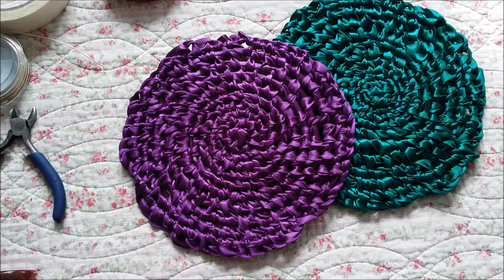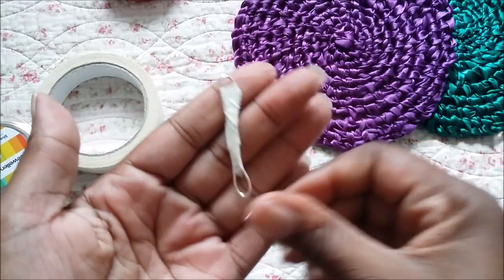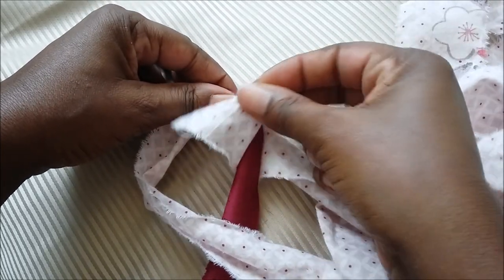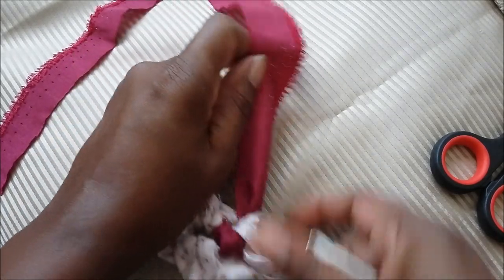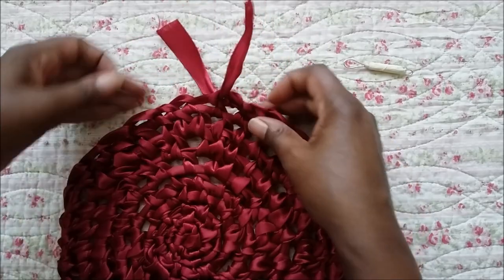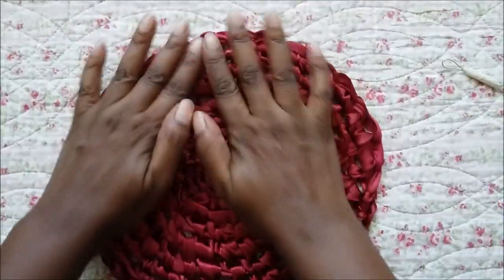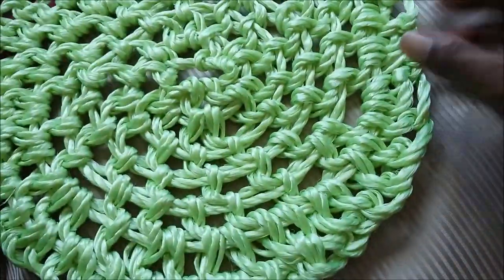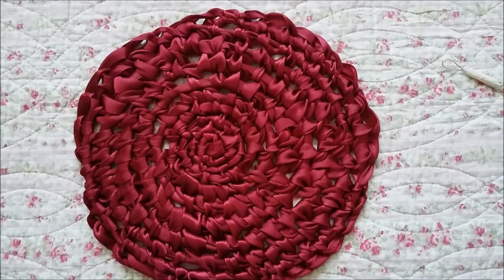How to make Amish knot Trivets/Placemats (toothbrush rag rug)- Tutorial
Learn how to make trivets/placemats from rope, ribbon or scraps of fabric using the Amish knot (toothbrush needle) technique.
If making a rug seems a bit taunting, then this is a smaller project for you.

Making a crafting tool - 1:00
Connecting the fabric - 2:11
Creating knots - 3:38
Increasing  the knots - 7:11
Finishing the placemat - 13:16 then 8:42
Fabric ideas - 9:53

*** I would absolutely love to see what you make. Happy rug making!!! ***